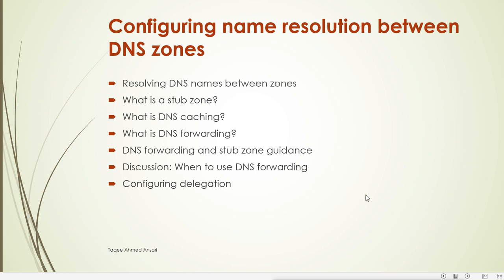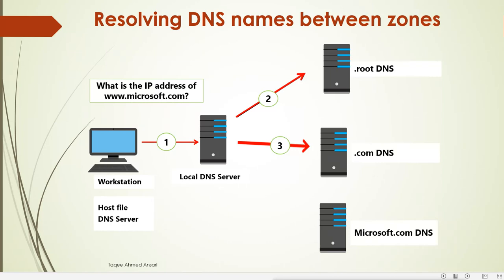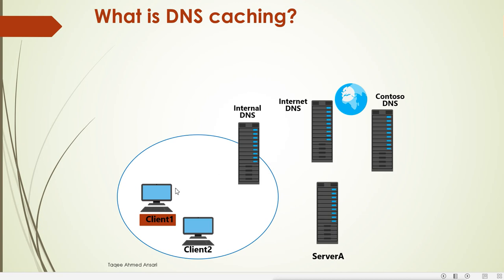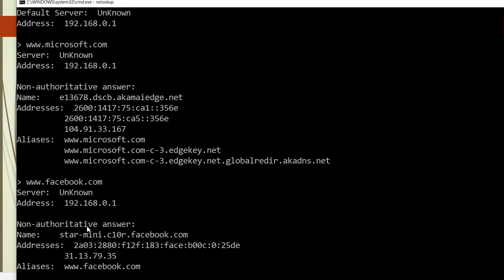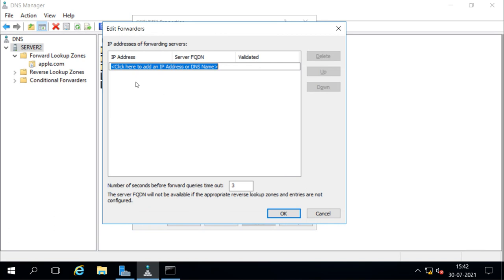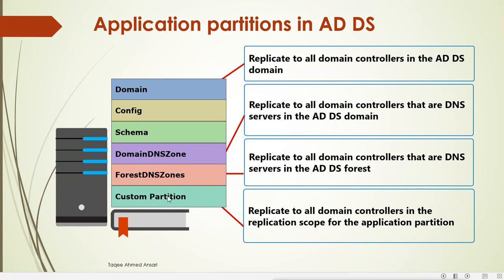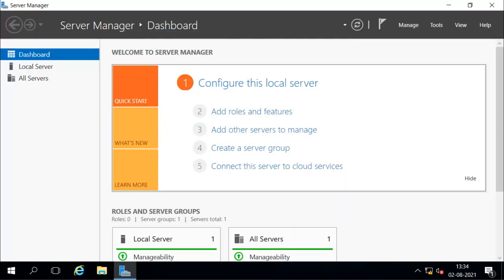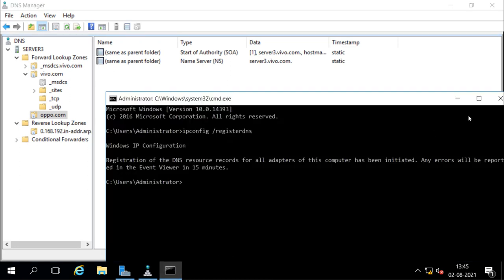Configuring Name Resolutions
This video is about the process of DNS name resolutions and configuring active-integrated DNS zones.